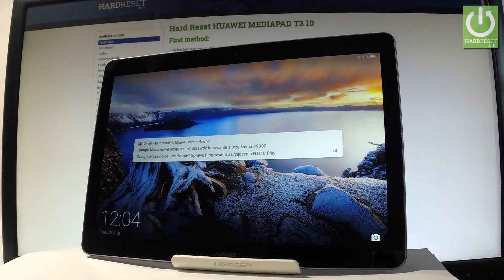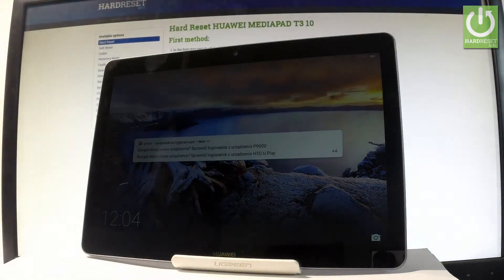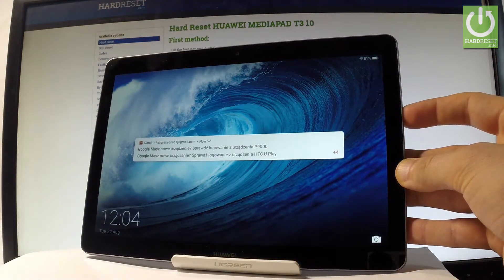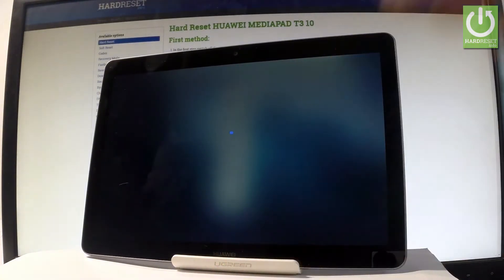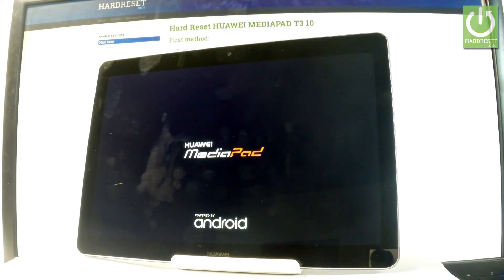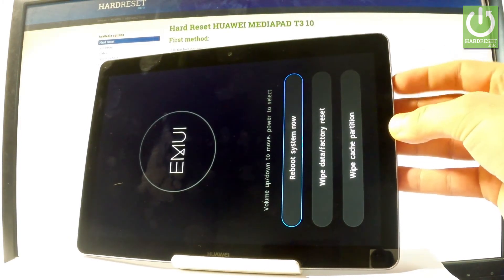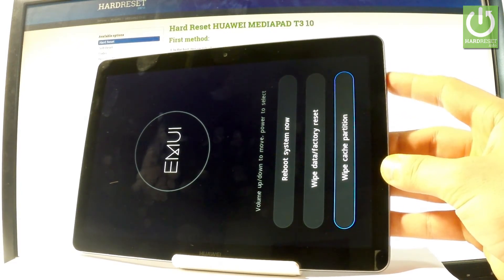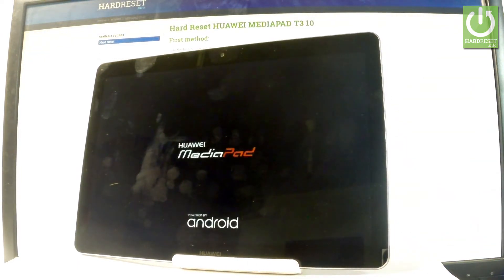EMUI RECOVERY MODE in HUAWEI MEDIAPAD T3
How to enter EMUI Mode in HUAWEI MEDIAPAD T3? How to open EMUI Recovery Mode? How to use EMUI Mode in HUAWEI MEDIAPAD T3? How to quit EMUI Mode in HUAWEI MEDIAPAD T3? How to exit EMUI Recovery Mode?

if you are looking fot the hidden mode in HUAWEI MEDIAPAD you should watch this video. In this video we present the way to open the EMUI Recovery Mode. Here you cam wipe data / factory reset and wipe cache partition.